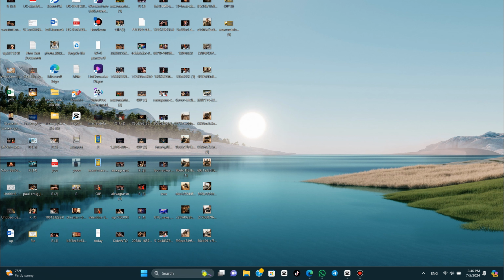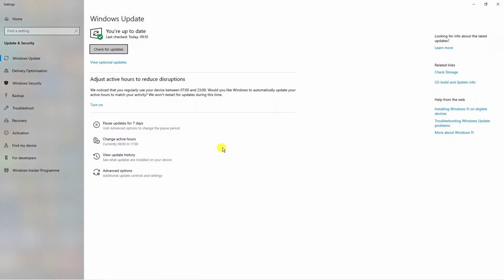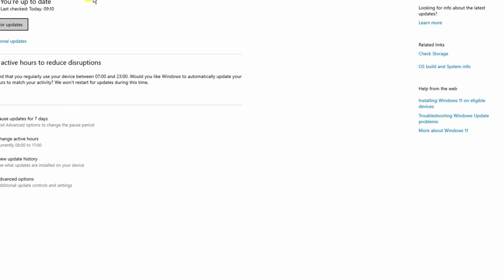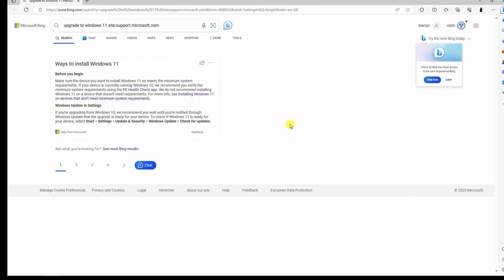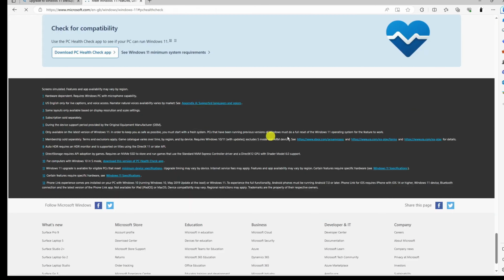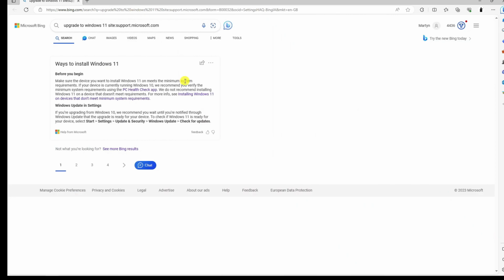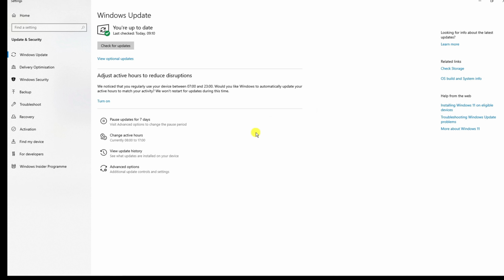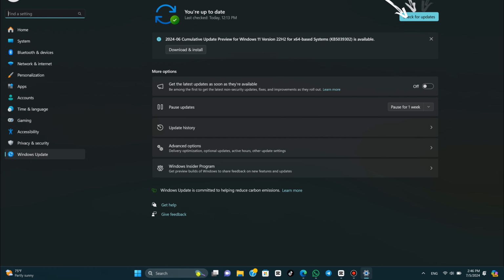How To Upgrade Windows 10 to Windows 11 (Step-by-Step)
How to Upgrade Windows 10 to Windows 11 For Free (Official)

In this video I'll show you How to Upgrade to Windows 11 for FREE. The method is very simple and clearly described in the video. Follow all of the steps & Upgrade Windows 10 to Windows 11 for FREE !! in 2024 (3 Methods)